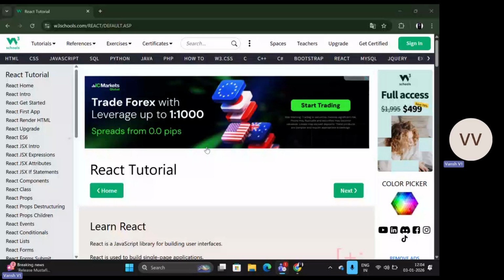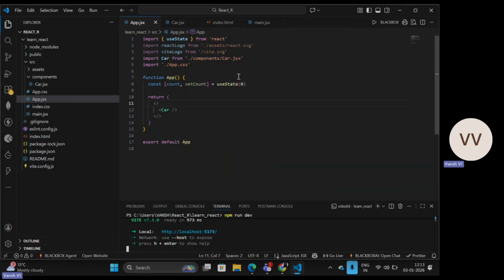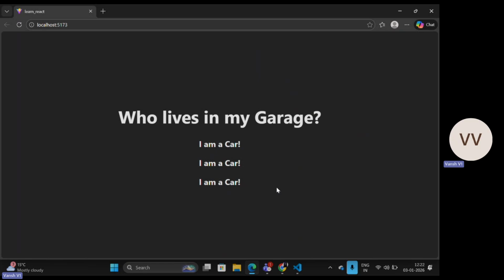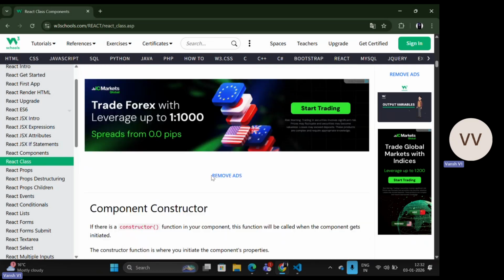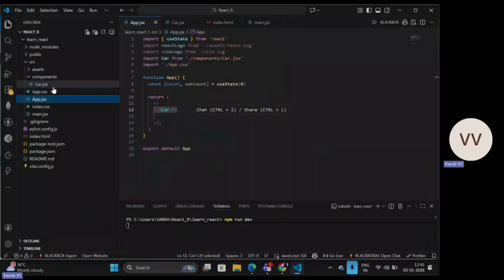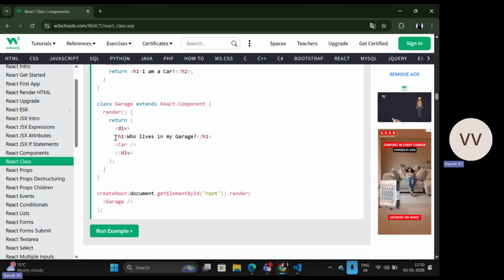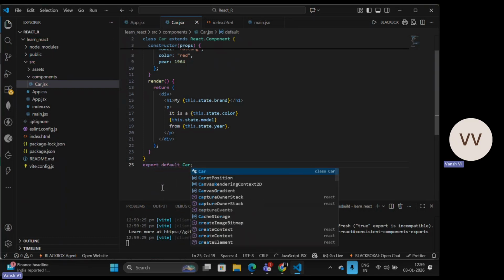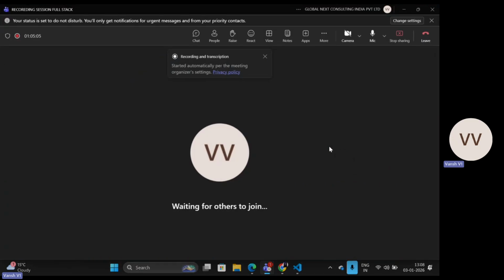Week-2 Day-1 MERN Full Stack 45 Days Internship